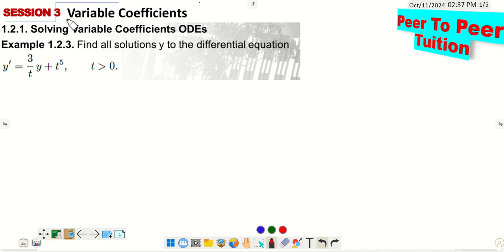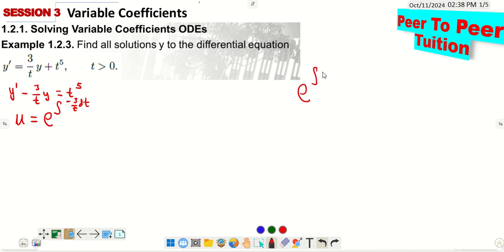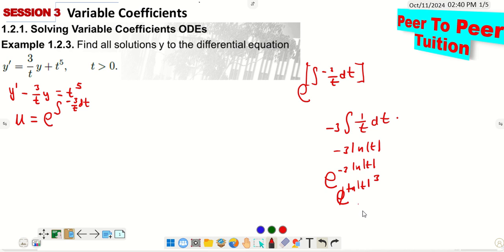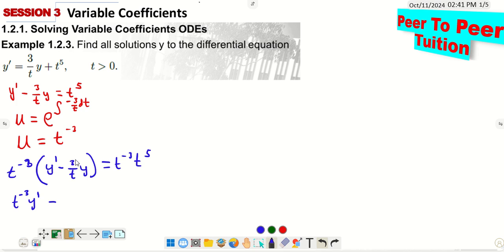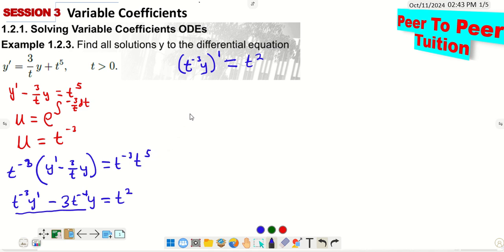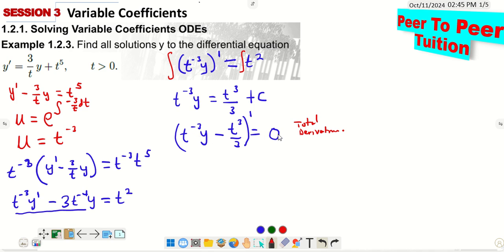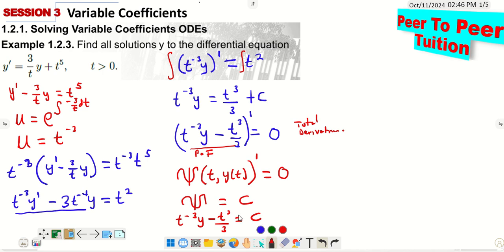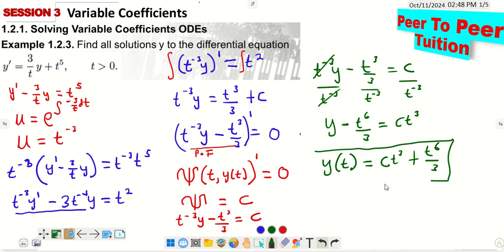ODE VARIABLE COFFICIENTS EXAMPLE 1